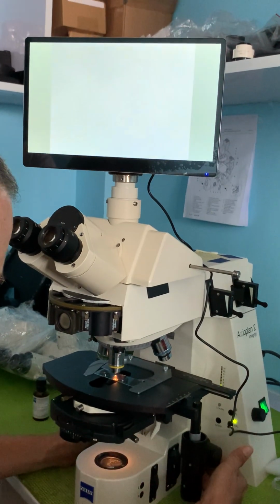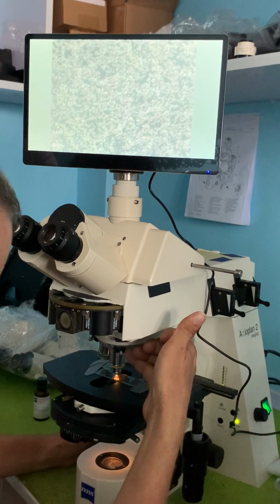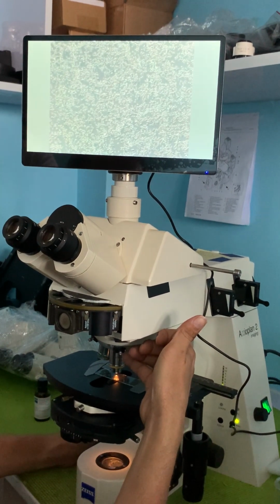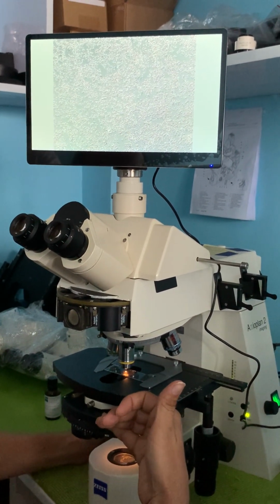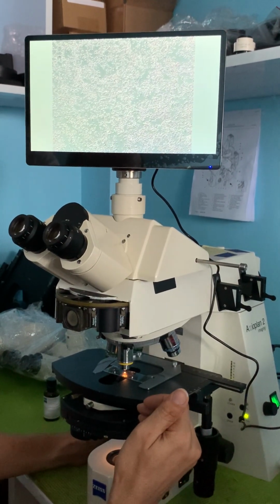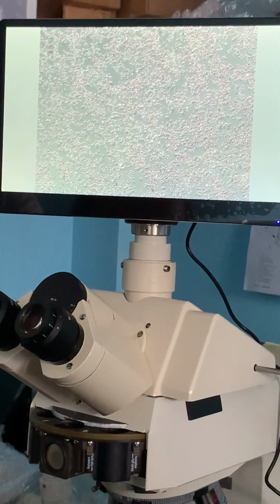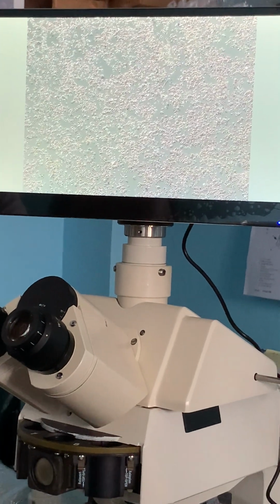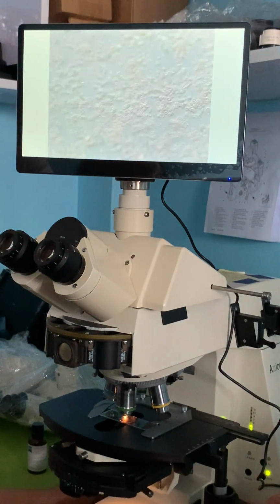Zeiss Axioplan 2ie Microscope - Viewing Live Blood Cells under DIC Microscopy: 10x 20x 40x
DIC Microscopy with a Zeiss Axioplan-2ie Microscope.
Looking at Live Blood Cells.
Using Zeiss Plan-Neofluar Objectives: 10x, 20x, and 40x.